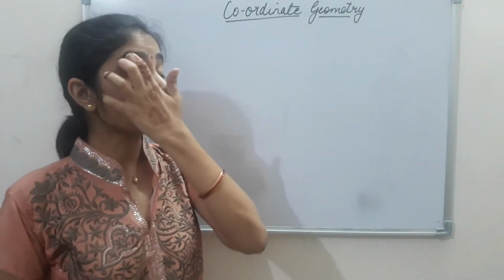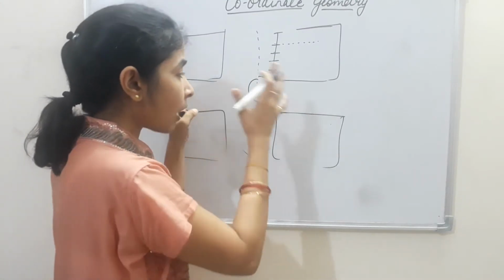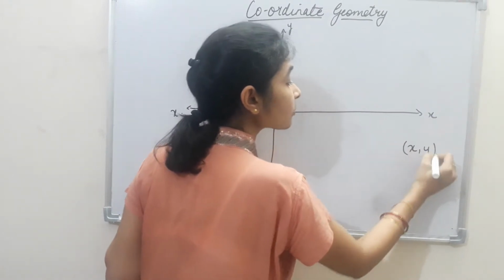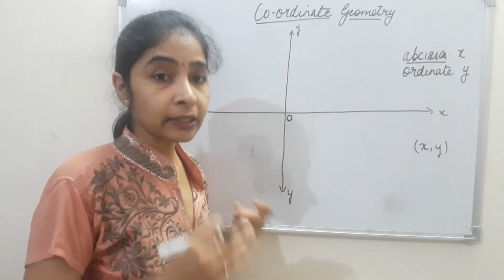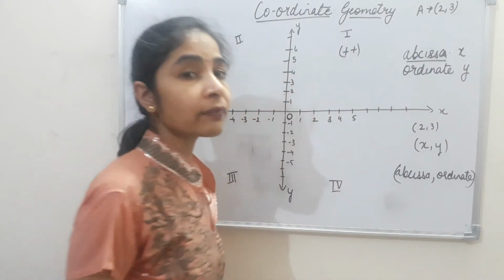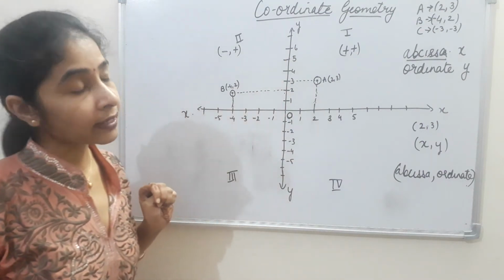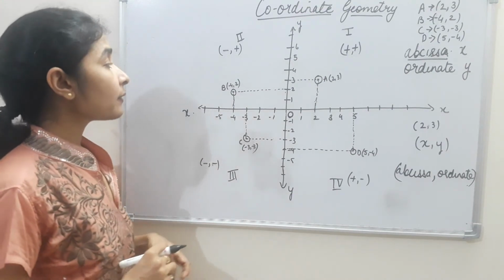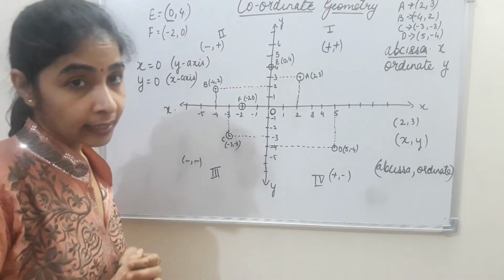Coordinate Geometry.... Fully Explained!!!!! for classes 8,9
Hi! In this video, we are going to know completely about Coordinate geometry
00:00 Intro to Coordinate Geometry
03:21 Basic Information
04:19 All about Quadrants
18:27 Some more info...
19:40 Outro